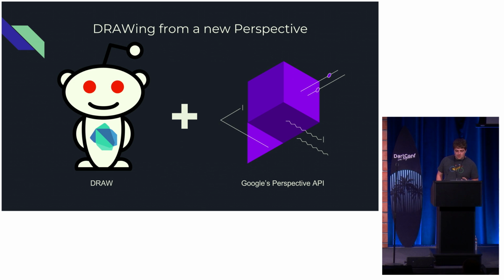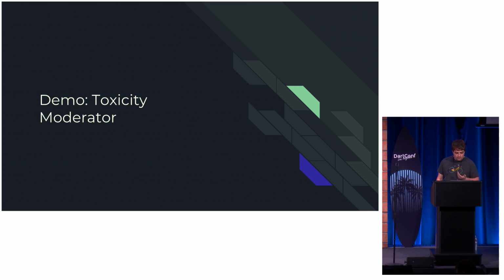DRAW: Using Dart to Moderate Reddit Comments (DartConf 2018)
DRAW: Using Dart to Moderate Reddit Comments

Based on the popular Python library PRAW, DRAW aims to make interfacing with Reddit using Dart simple for command line and Flutter applications. The current state of DRAW development will be discussed along with a quick demo of a moderation bot written in Dart using DRAW and Google's Perspective Comment Analysis API.

About Ben Konyi:
Ben graduated from the University of Waterloo and Wilfrid Laurier University in 2016 in CompSci and Business Admin. During his year at Google, he has worked on the Dart VM as well as the Flutter engine.